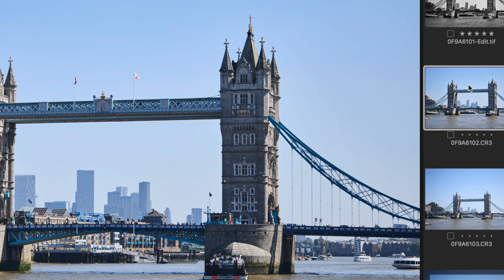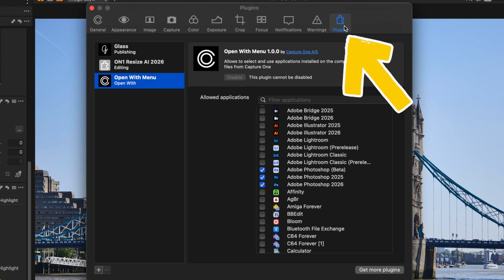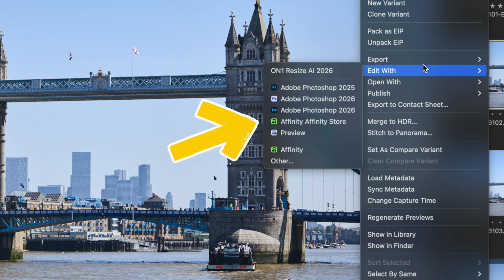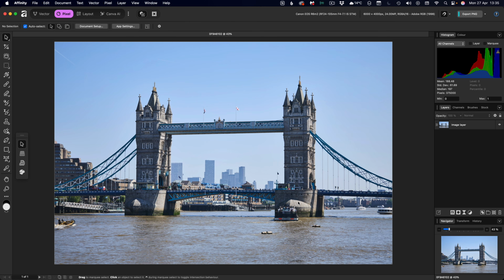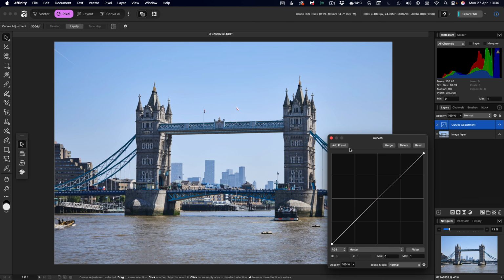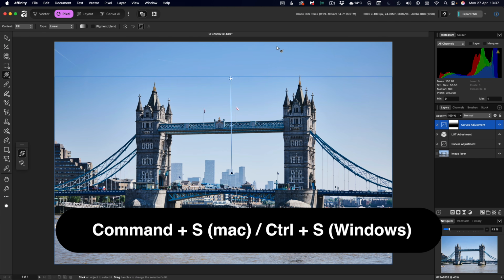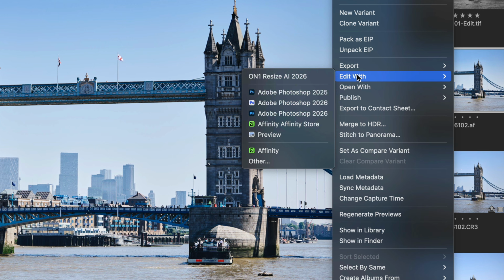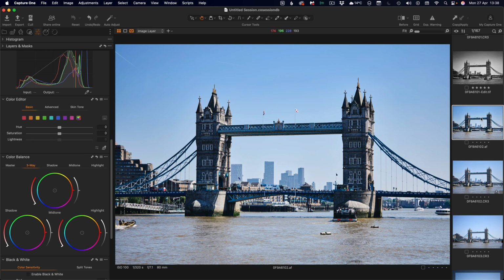Capture One Adds Native Affinity File Support. How to Edit in Affinity from Capture One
Capture One recently added support for native Affinity files in Capture One. You can now edit in Affinity from Capture One using the native Affinity file format. This makes round-tripping between the applications much easier. Int his video I show you how to set this up and how to send to affinity from Capture One.

Chapters:

00:00 Introduction
01:11 Capture One Settings
01:36 Edit In Affinity
03:08 Re-Editing in Affinity
03:42 Conclusion